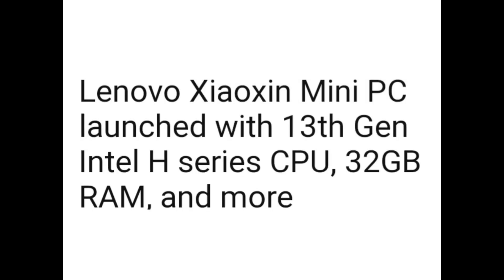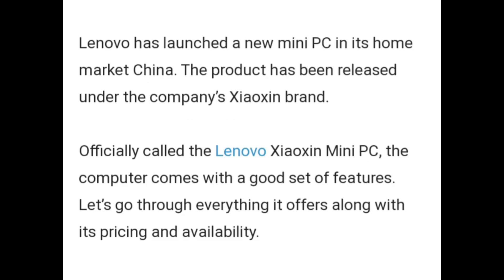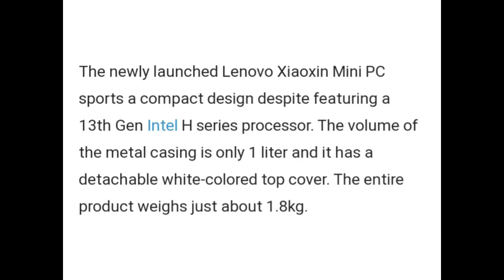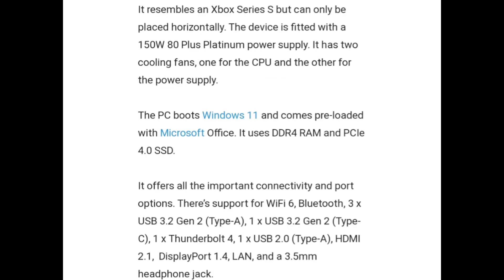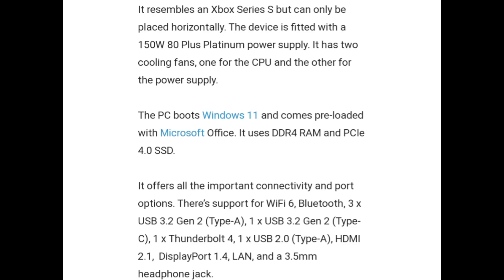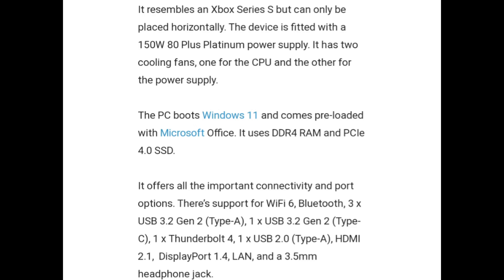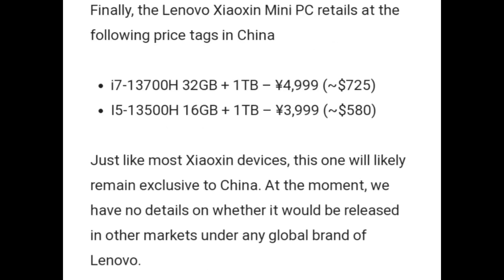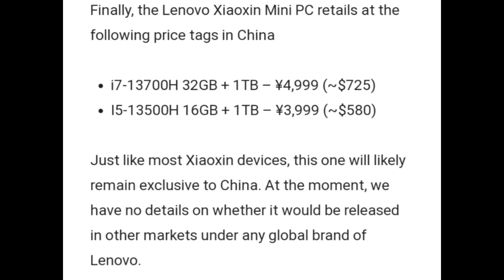LENOVO XIAOXIN MINI PC LAUNCHED IN CHINA